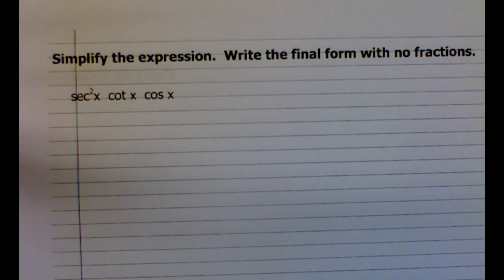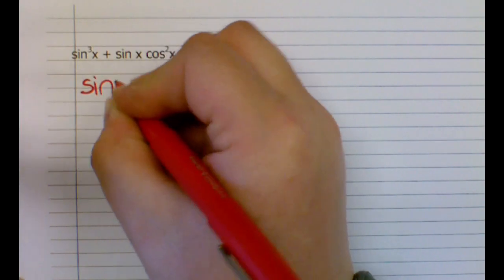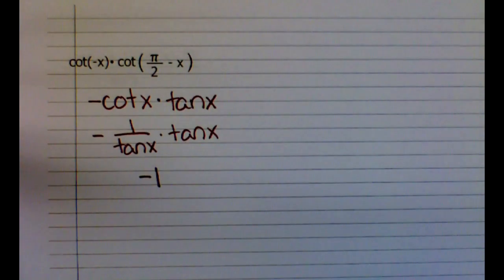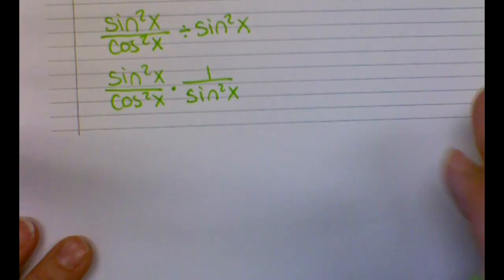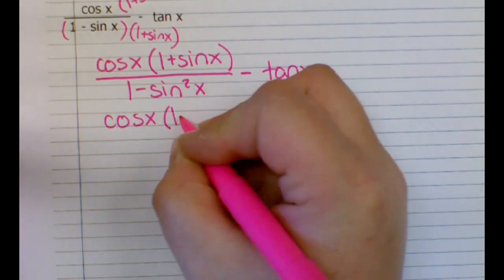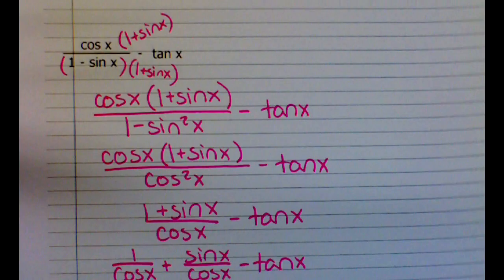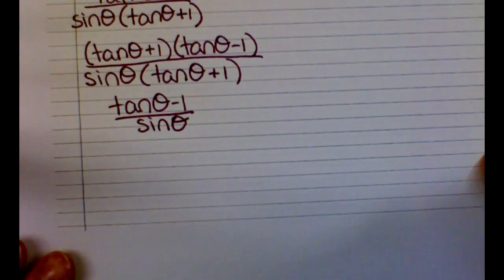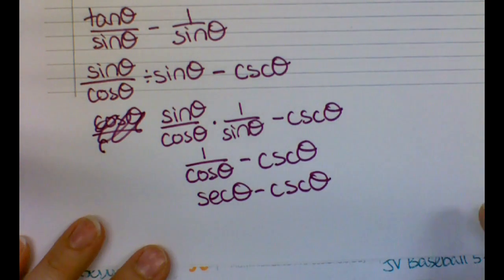Precalculus 5.1 Extra Examples